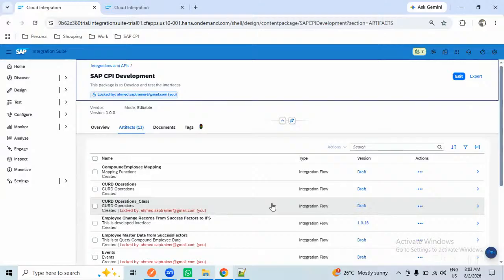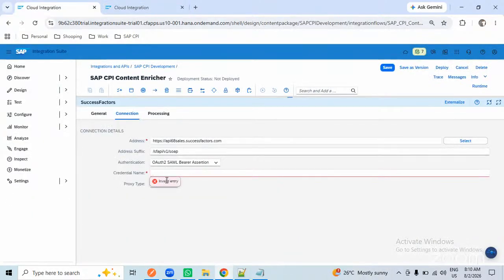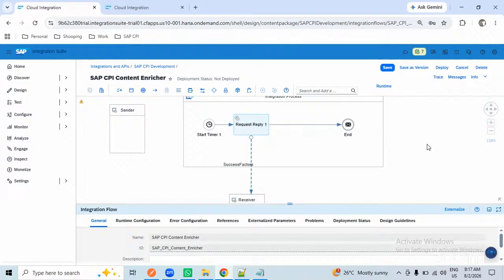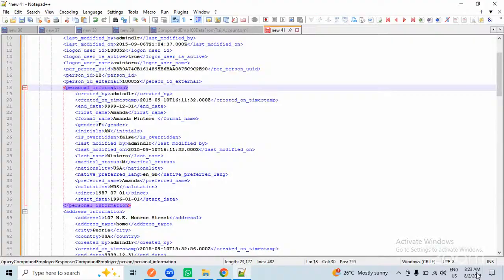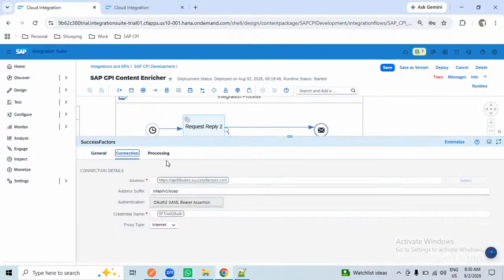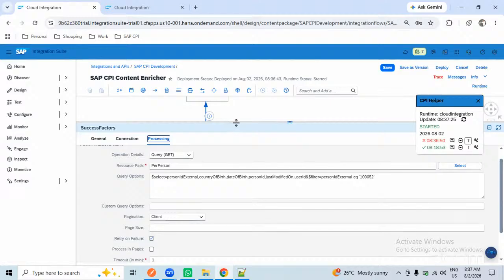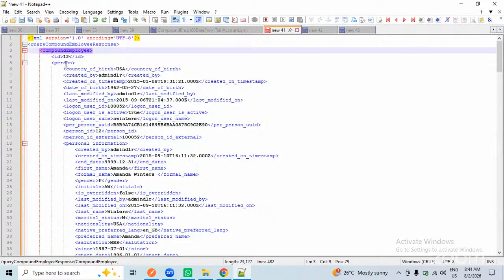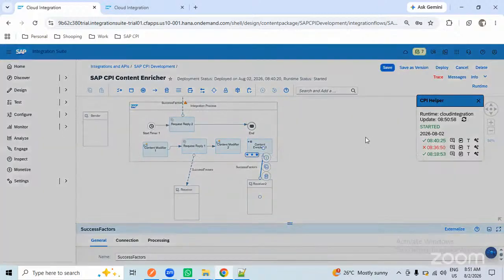CPI 02 Aug-Sunday-8AM-IST-Content enricher introduction